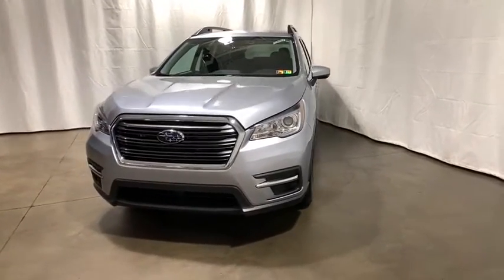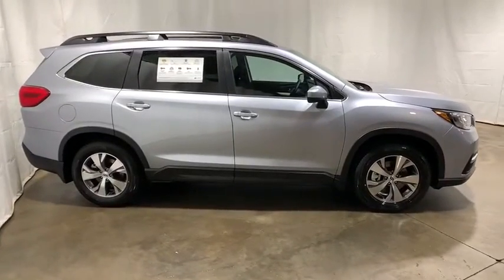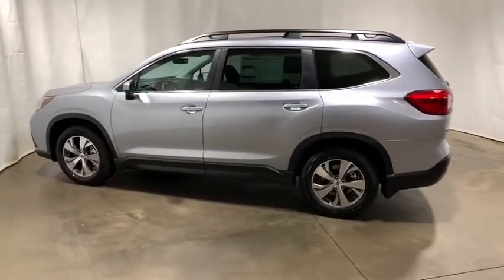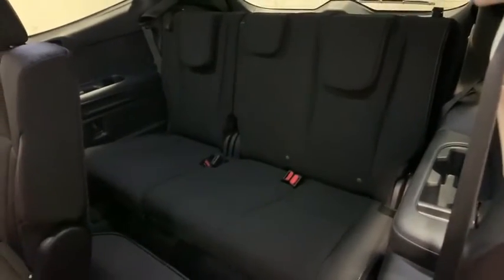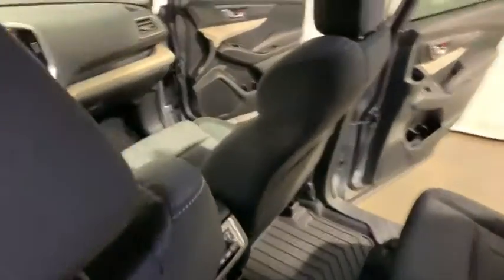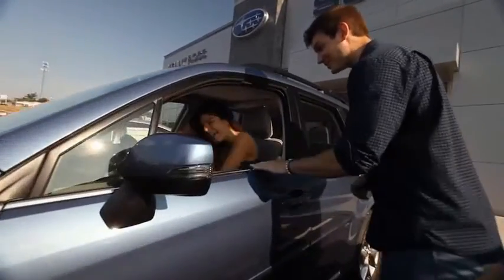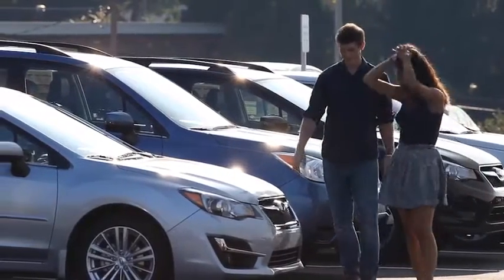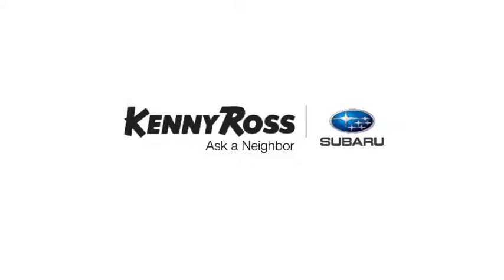2020 Subaru Ascent Pittsburgh, Greensburg, Monroeville, Irwin, North Huntingdon PA 20U3903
Ice Silver Metallic New 2020 Subaru Ascent available in North Huntingdon, Pennsylvania at Kenny Ross Subaru. Servicing the Pittsburgh, Greensburg, Monroeville, Irwin, PA area.